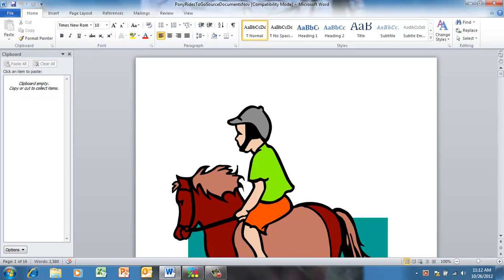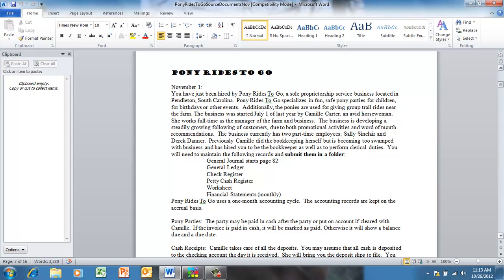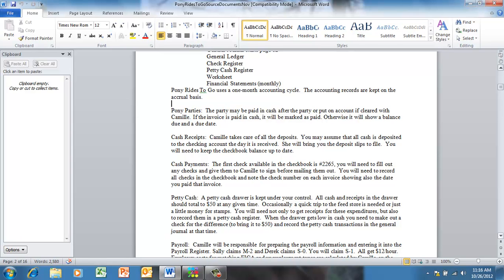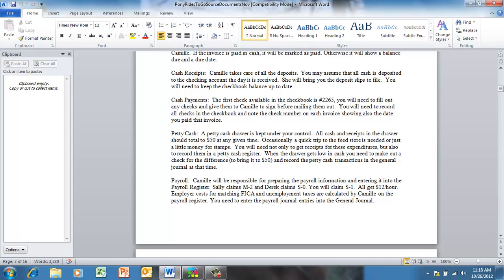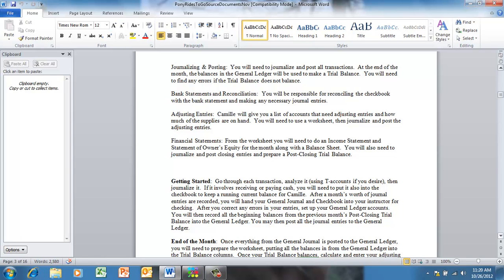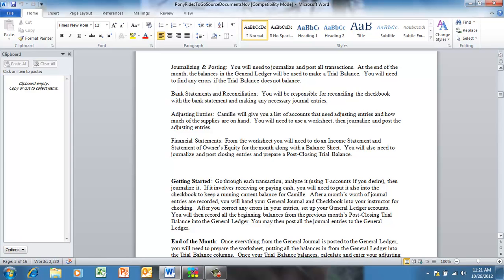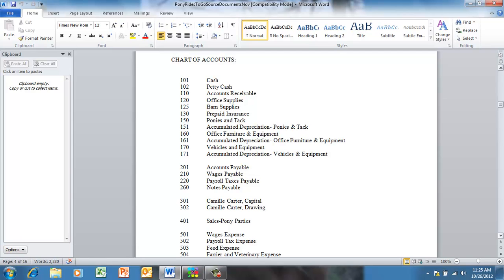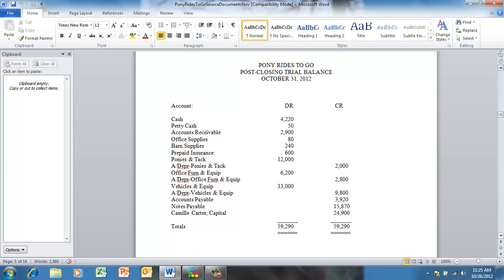Pony Rides To Go pt 1